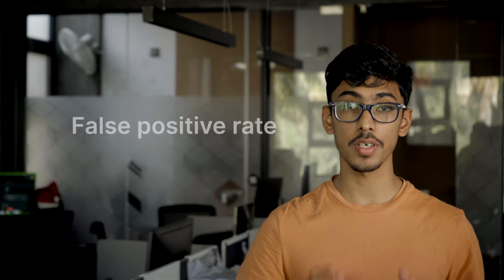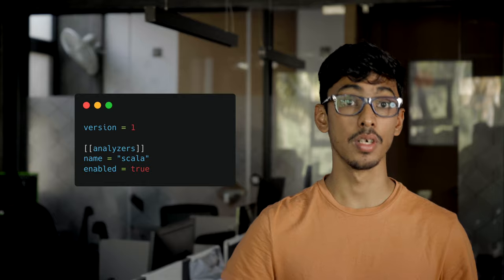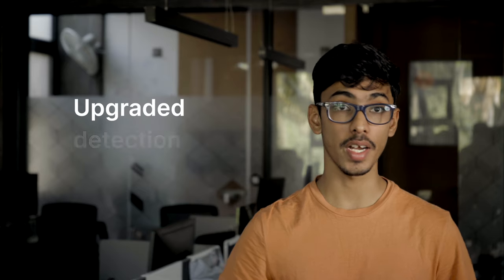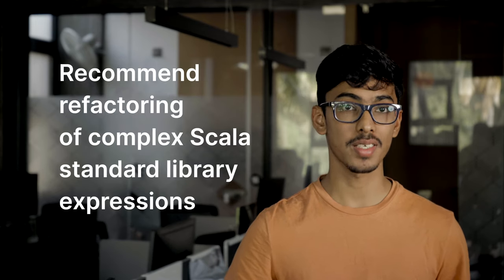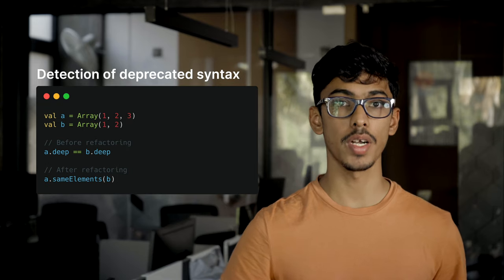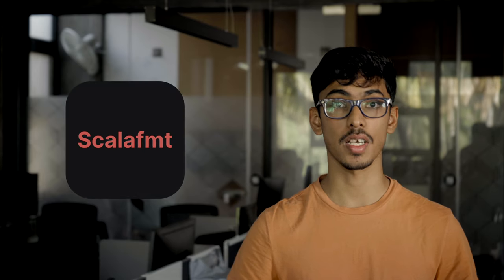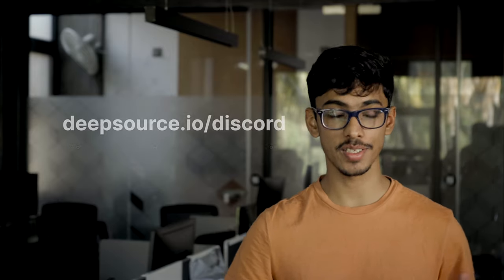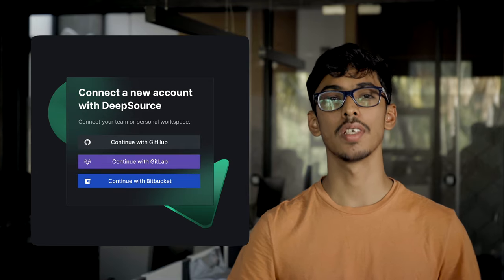Set up static analysis for your Scala code | DeepSource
The DeepSource Scala Analyzer detects more than 100 different types of issues spread across categories like performance, bug risks, anti-patterns, and style. We guarantee a false positive rate of less than 5% while helping you run analysis continuously on every commit and pull request with minimal configuration. In addition to the Analyzer, we offer full support for Scalafmt – using which you can automatically format your incoming Scala code.

Have questions or suggestions? Post them on Discuss:
Welcome to the official DeepSource YouTube channel. Here you’ll find news about our product launches and updates, the Sourcerers, and the wonderful world that is the open-source community. We at DeepSource are dedicated to helping you ship good code.